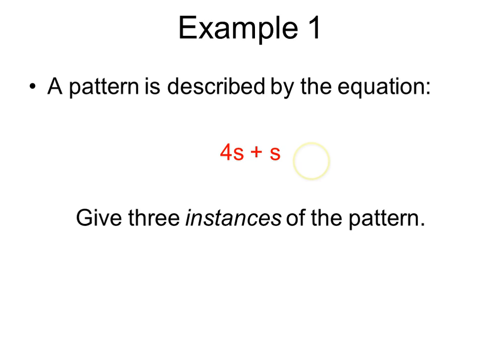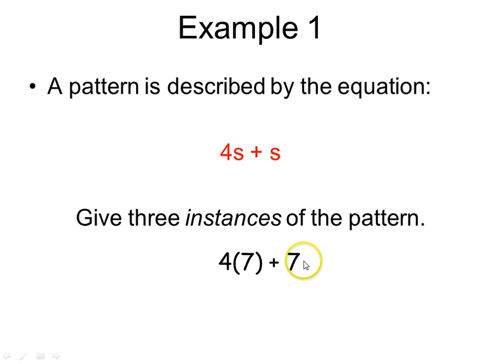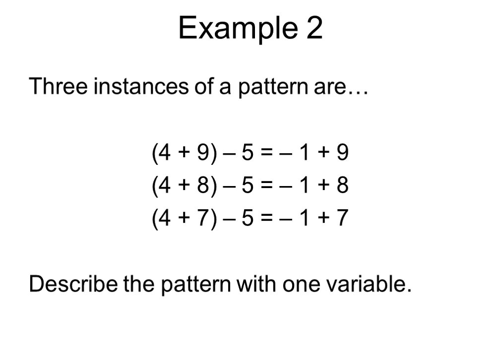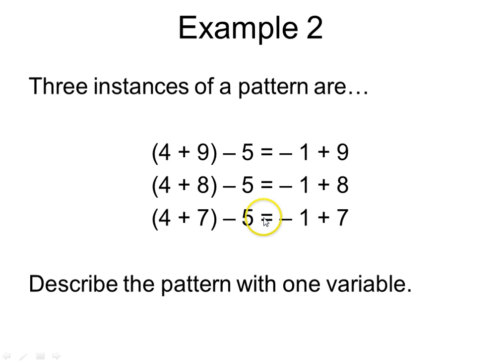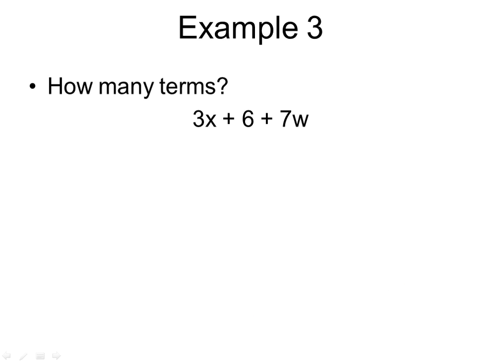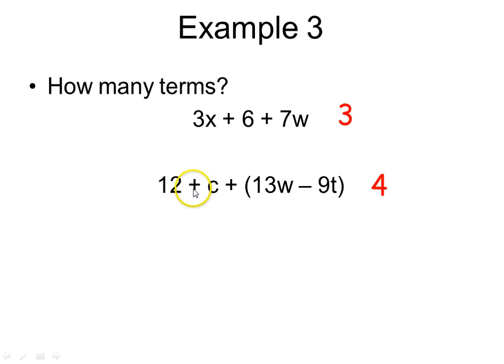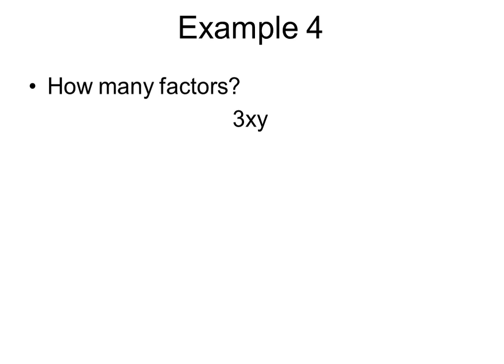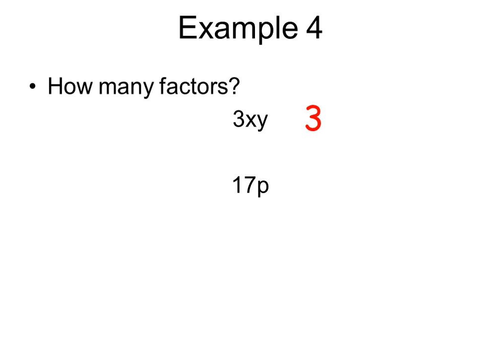Instances, Patterns, Terms and Factors